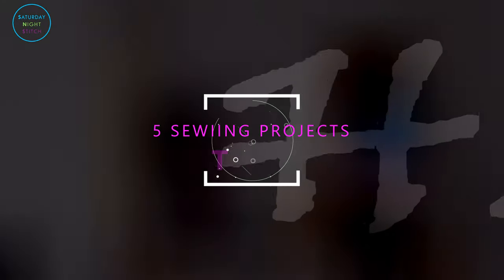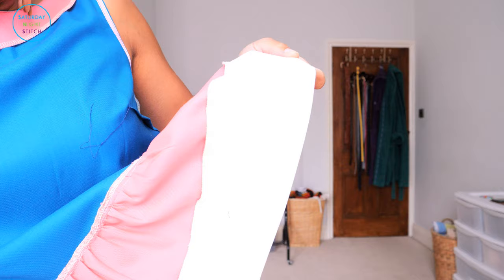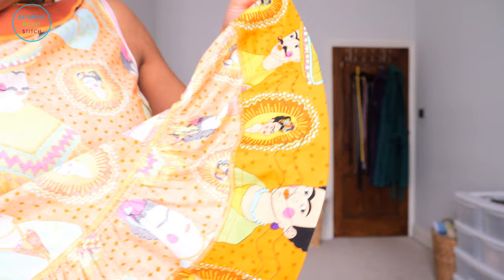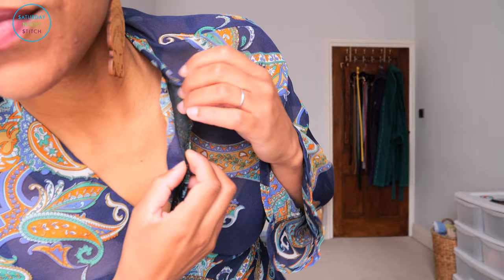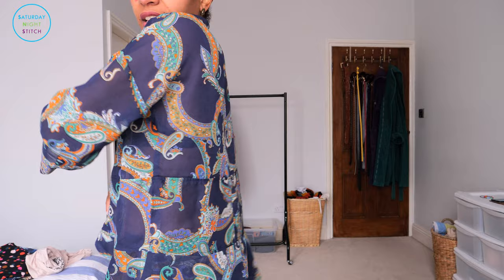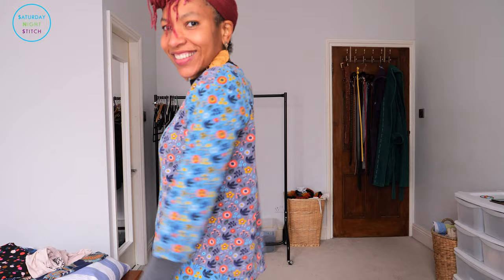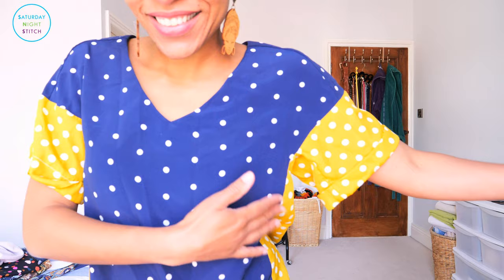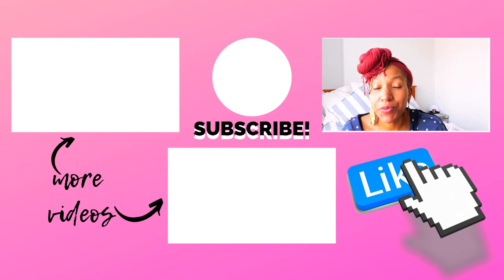Five Sewing Projects ┃ 5 tops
Here are five sewing projects that I sewed myself. Enjoy!
Burda 07/2015 #114 Peplum Top. Burda 03/2019 #110 Wrap Blouse. Grasser Patterns Sweater #417. Burda 02/2016 #105 Top.

The Sewing Workshop Ladies Sewing Pattern Bristol Dress & Top (SIMILAR TO GRASSER)